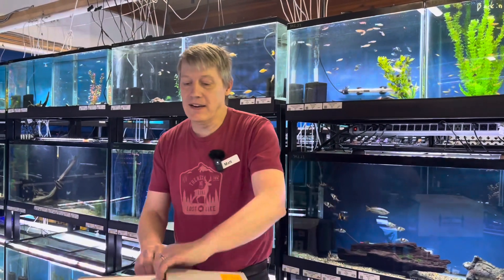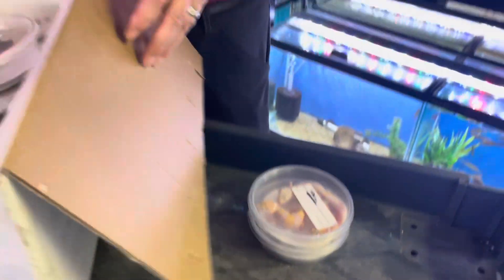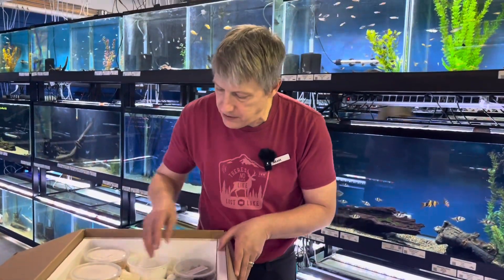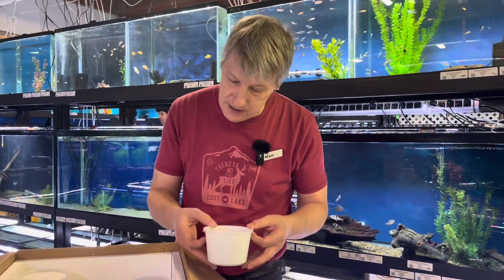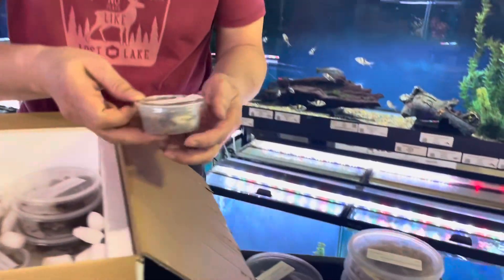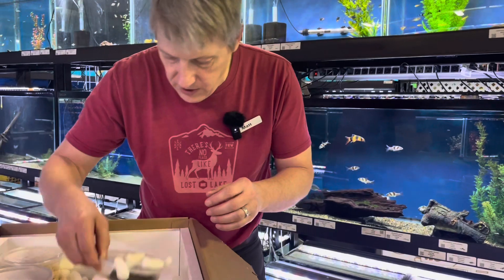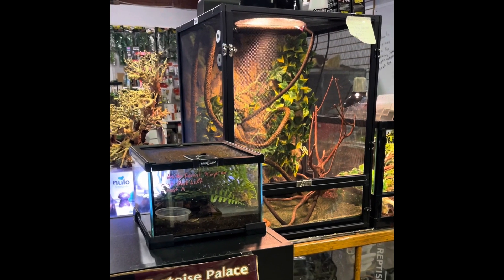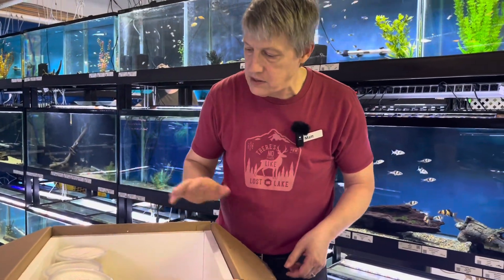Big River Reptiles 12-16-23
Hello and welcome to The Big River New Arrival Video (supplemental) for December 16th.  New reptiles in this week!  Frogs  got the most love, but some bugs and lizards too.